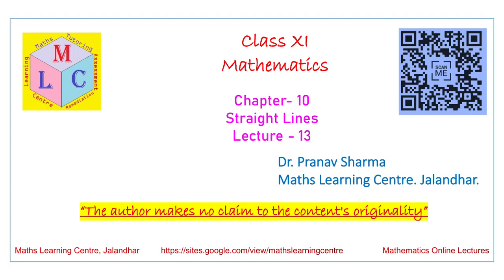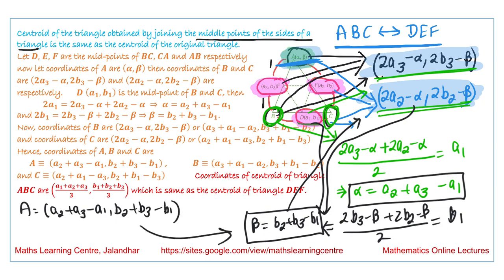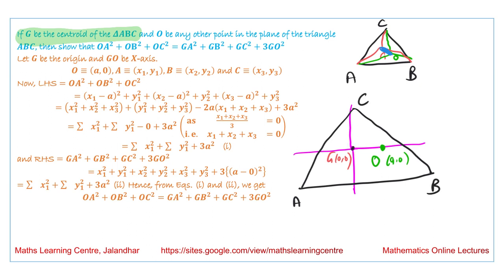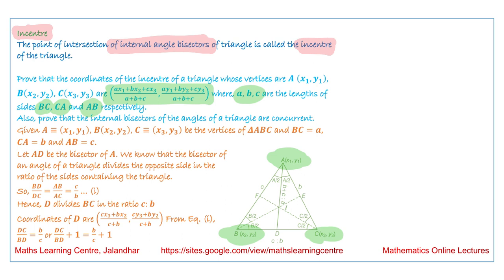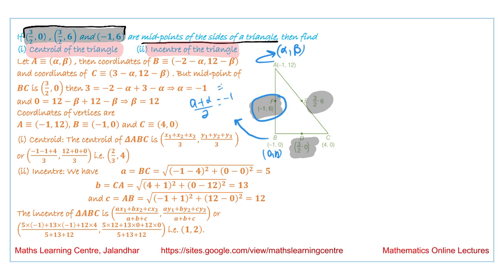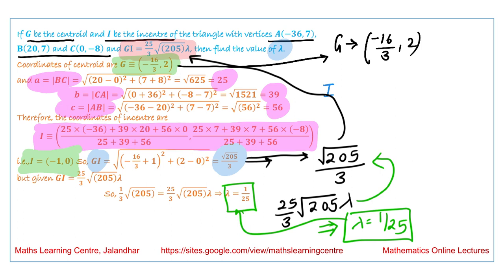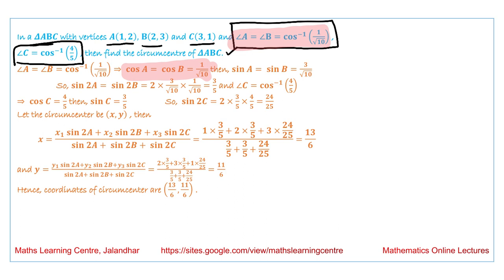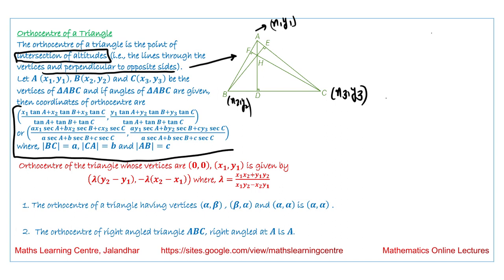Class 11 Chapter 10 Straight Lines(Triangles) Lecture 13